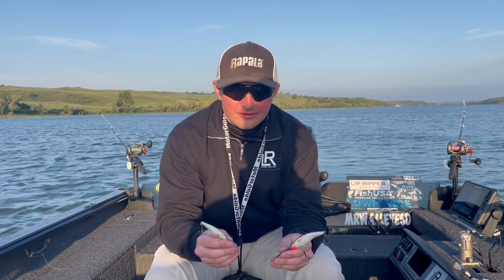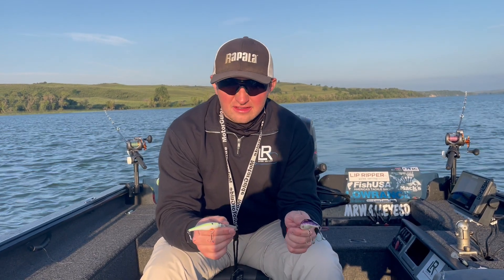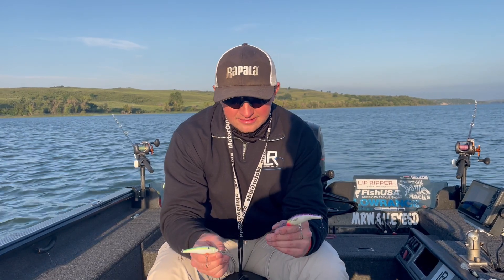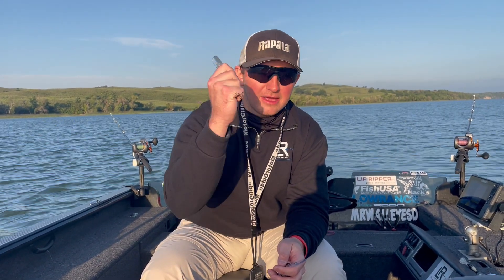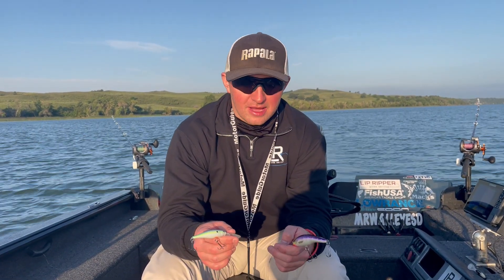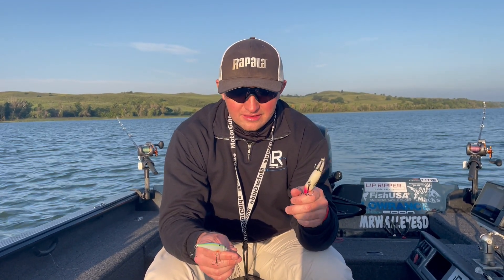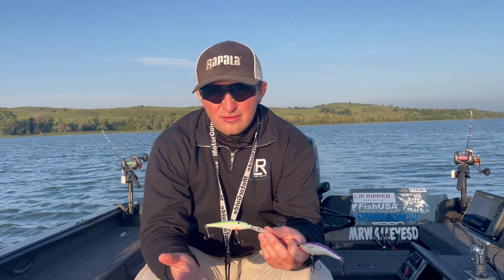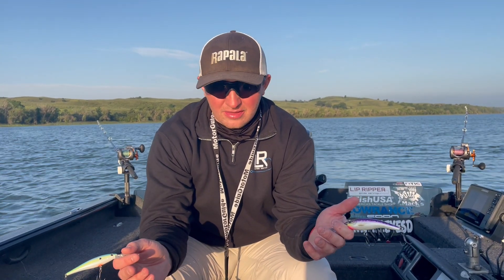Comparing the Rapala Tail Dancer and the Berkley Flicker Minnow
Nick Harrington compares the Rapala Tail Dancer to the Berkley Flicker Minnow and discusses the advantages to both when trolling crankbaits for walleye.